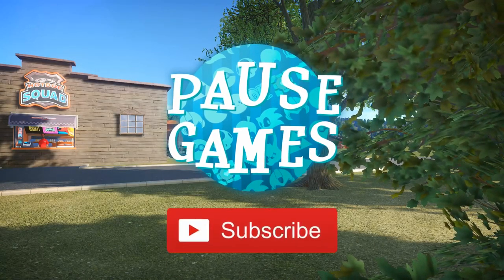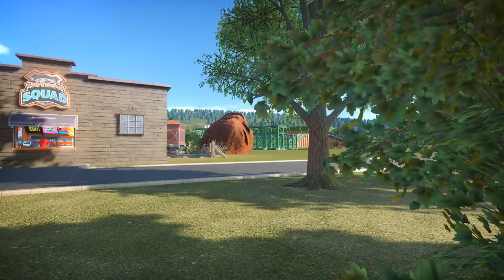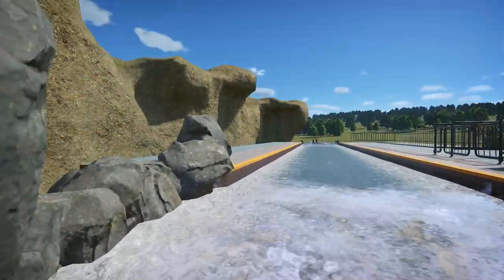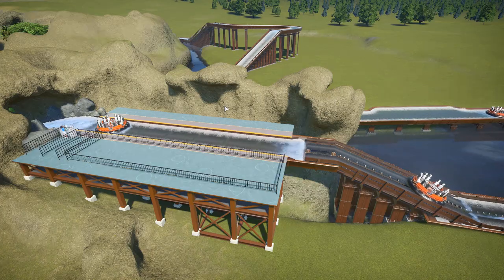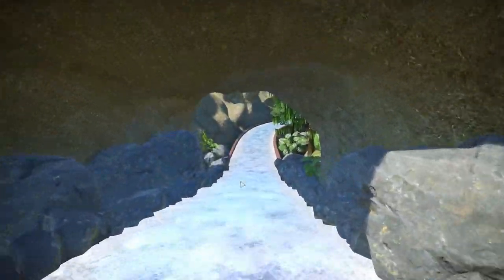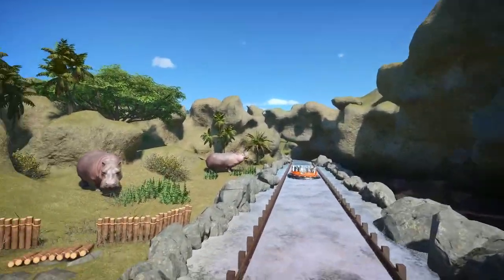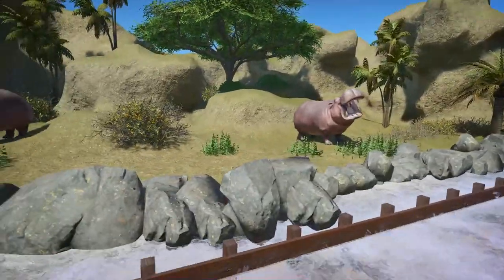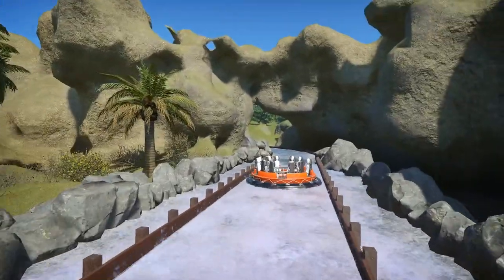Planet Coaster Studios Pack DLC / Clapboard Studios Build Part 31: Rapids Ride Scenes and Rockwork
More work today on the brand new Rapids ride scenes and rockwork in our Planet Coaster Studios Park: Clapboard Studios!